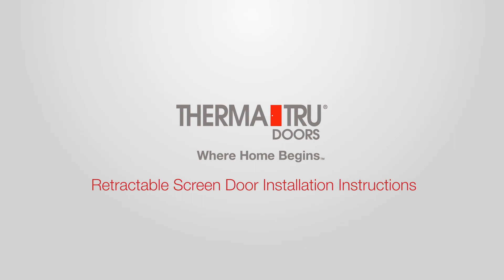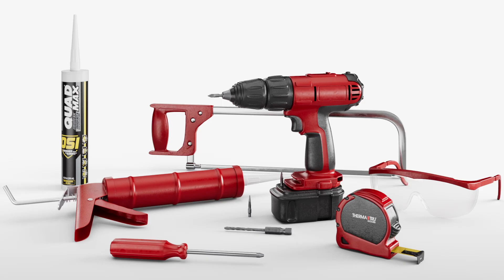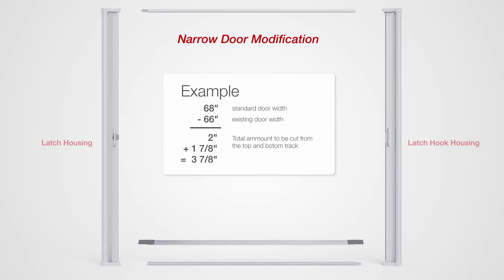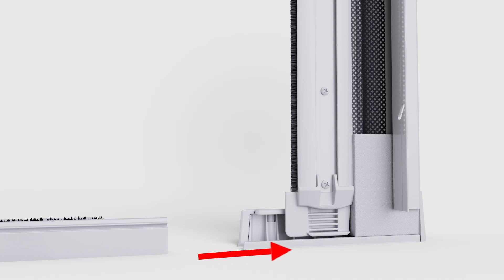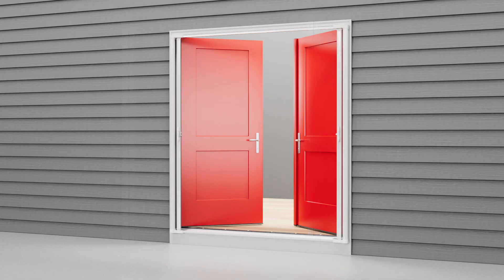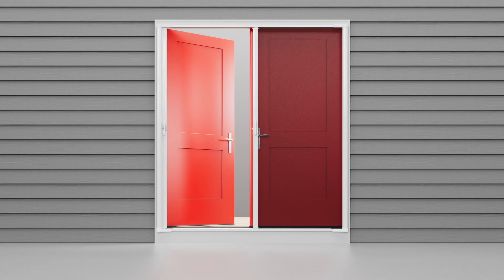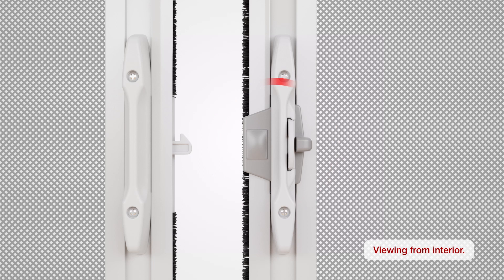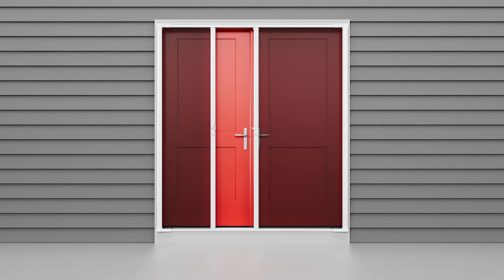How-To Install a Retractable Screen Door-French Style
Discover a retractable screen solution with a discreet, hidden design - providing a seamless transition from indoors to outdoors. The Therma-Tru retractable screen door allows fresh air and natural light inside while keeping debris and insects out. Plus, it's been quality tested for compatibility with Therma-Tru entry door systems.

With this step by step guide, you'll have your new retractable screen installed in no time!

Timestamps:
0:12 – Ensure screen door fits your opening
0:34 – Determine active and passive door
0:39 – Tools required
1:04 – Kit components
1:36 – Narrow door modification
2:00 – Assemble your components
3:27 – Install the screen assembly
5:12 – Latch operation